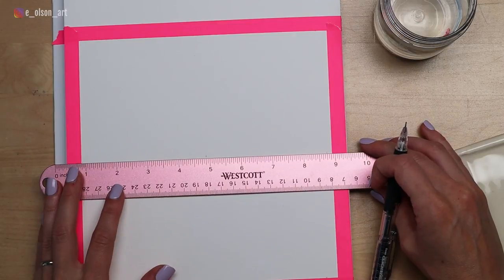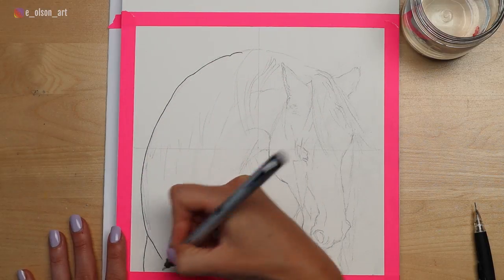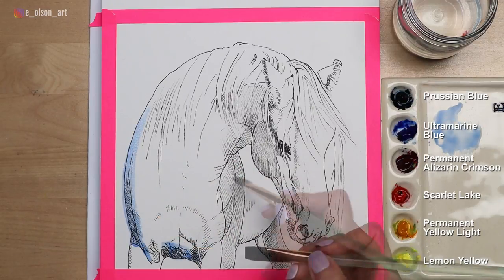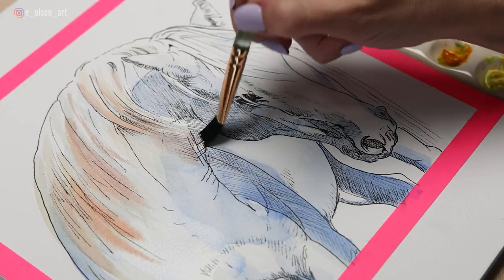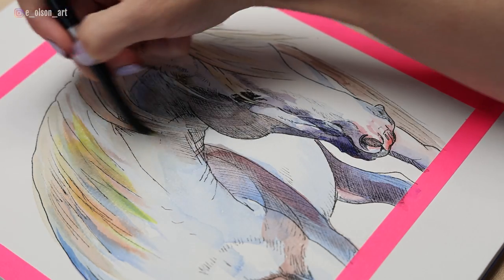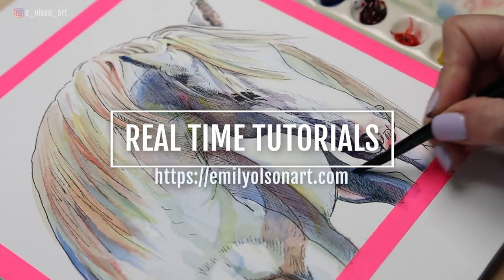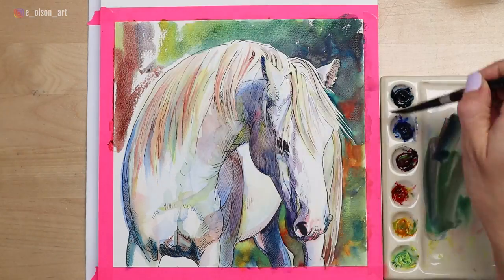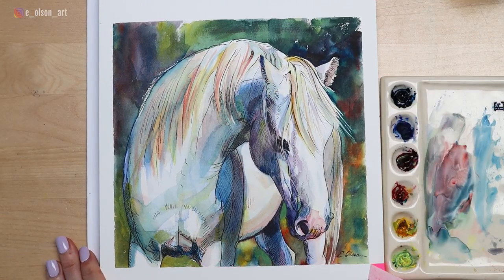White Arabian Horse Pen and Watercolor Wash Tutorial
Draw and paint a realistic horse that still looks colorful and painterly in this fun line and wash tutorial.
My reference photo is a stunning image by rihaij on Pixabay:
For FULL LENGTH narrated real time tutorials (including this one and much more!)

Here is a full list of supplies used in this video:
US Links (Blick Artist Materials)